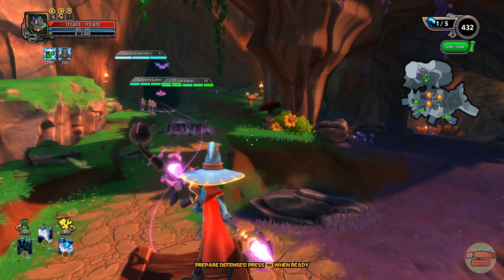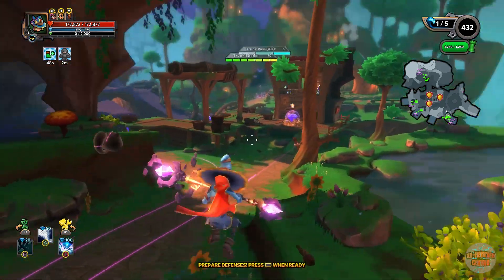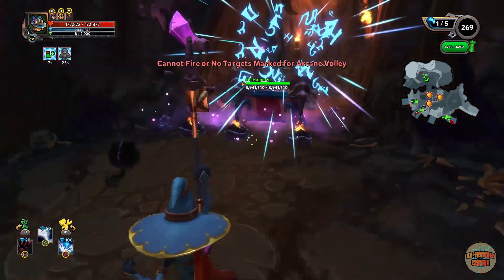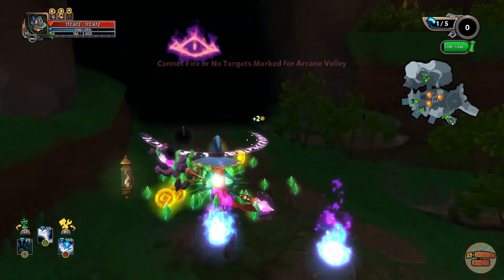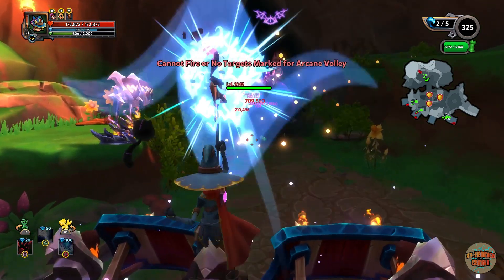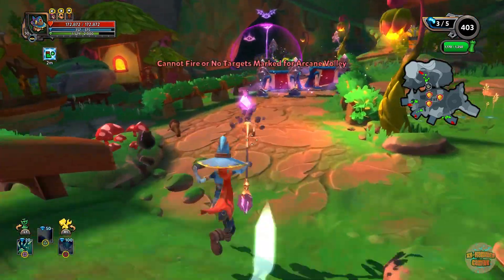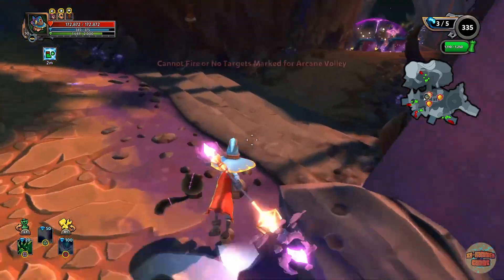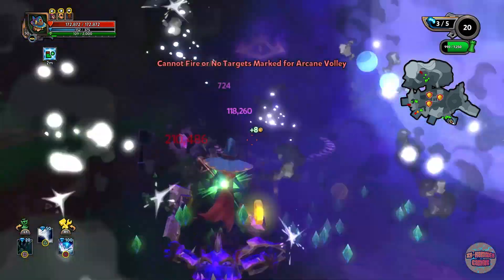Dungeon Defenders 2 | Mark' Em Up!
Hey guys welcome back to some Dungeon Defenders 2. In today's video, I am using a makeshift Arcane volley/Mark build for the Apprentice on Chaos 4 farming for some more Defence Rate shards so I can do my first AP reset with some guilded shards.